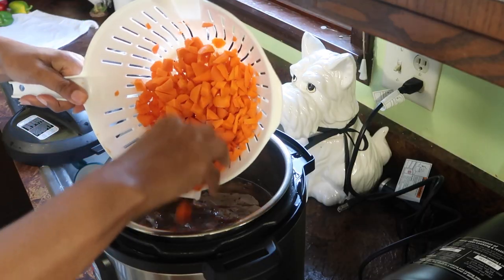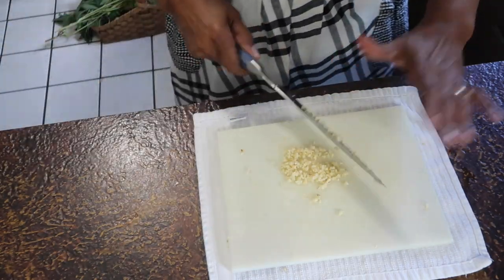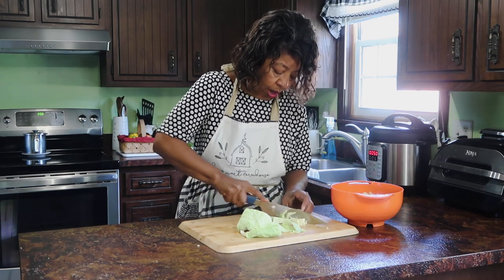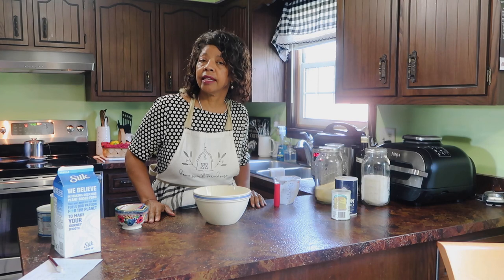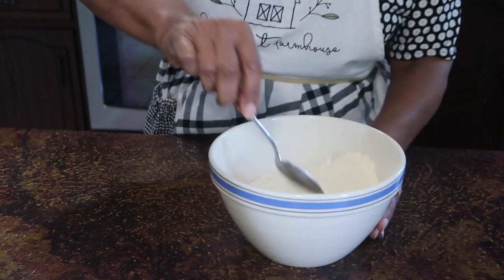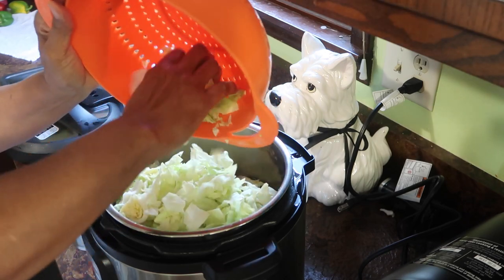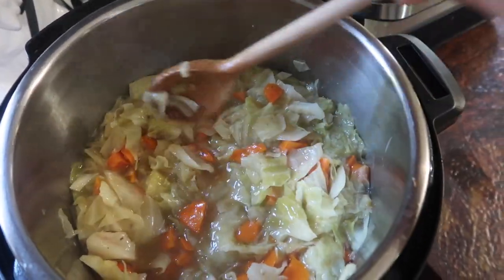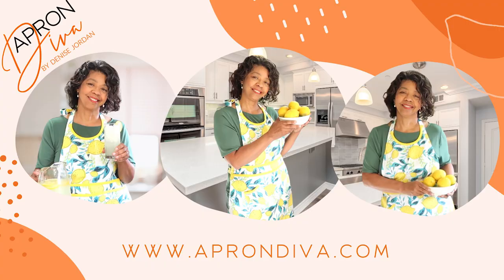One Pot Meal Country Style Ribs in the Instant Pot | What's for Dinner | Easy Dinner Ideas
I'm making a One Pot Meal...Country Style Ribs in the Instant. It's the perfect answer to What's for Dinner? Need more what's for dinner inspiration or easy dinner ideas, check out the playlist from the One Pot Meal Challenge hosted by Ebony, Ivy, and Thyme in the Kitchen with Leona Dooley and Creatively Ms. Me with Stephanie.

Share One Pot Meal Country Style Ribs in the Instant Pot | What's for Dinner with this

About this video: In One Pot Meal Country Style Ribs in the Instant Pot | What's for Dinner, Denise Jordan of This and That with Denise Jordan join the One Pot Meal Challenge to share how to make country style ribs in the Instant Pot.  She's answering the oft asked question of What's for Dinner with this easy Instant Pot country style ribs recipe.

Lodge Pre-Seasoned Cast Iron Dutch Oven
Instant Pot

This and That with Denise Jordan is a life style channel that teaches traditional homemaking for today's homemaker.  She addresses all things related to homemaking and home keeping.